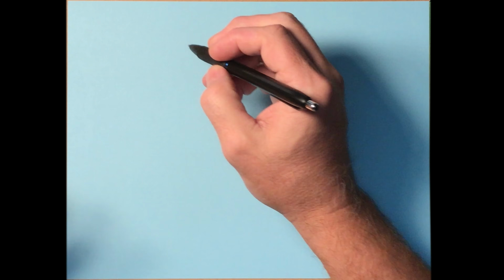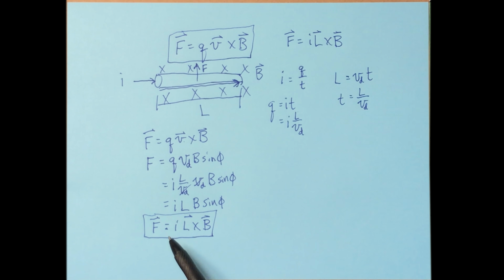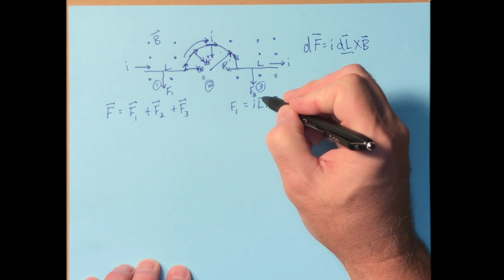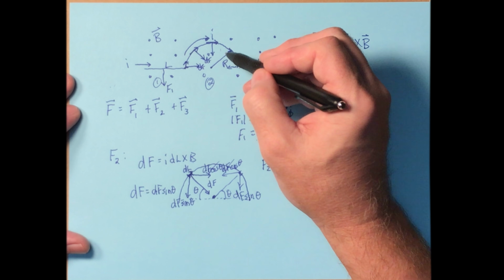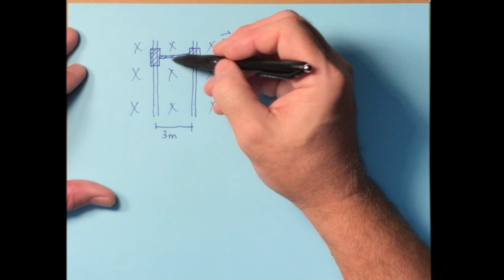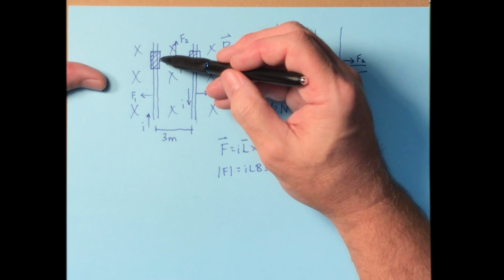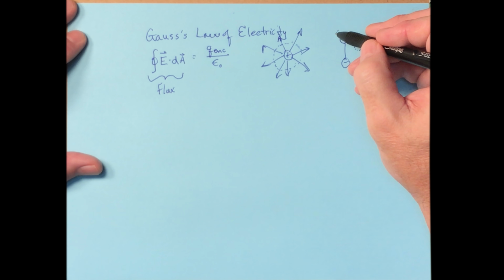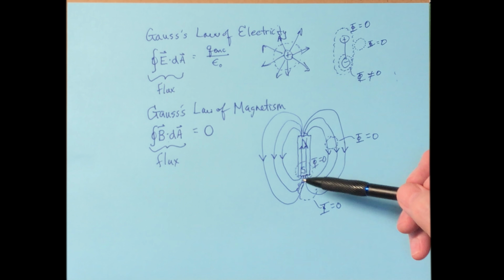17 PHYS 2426 Magnetic Fields Part 2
PHYS-2426, University Physics II, is a calculus-based physics course usually taken by engineering and science majors. This is for a 16-week course taught to community college sophomores. This lecture continues an introduction to magnetic fields.